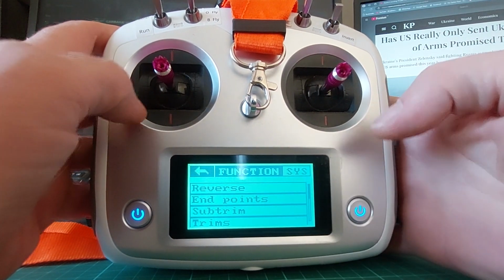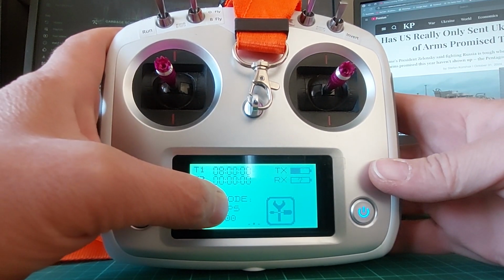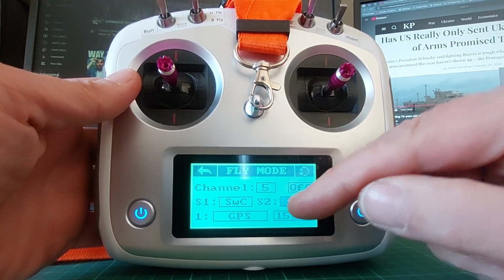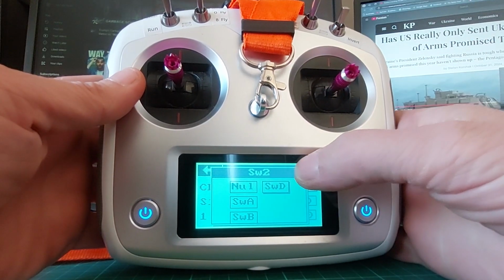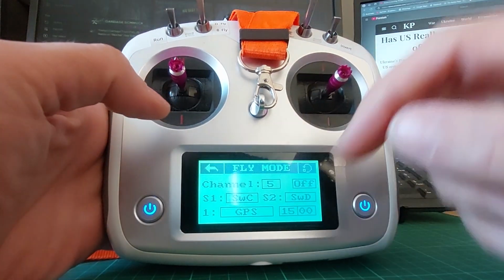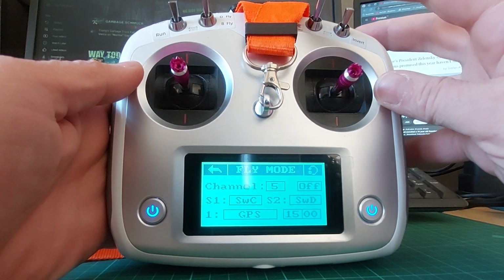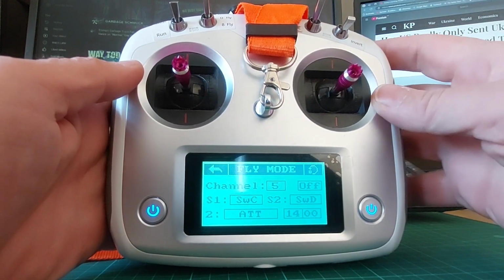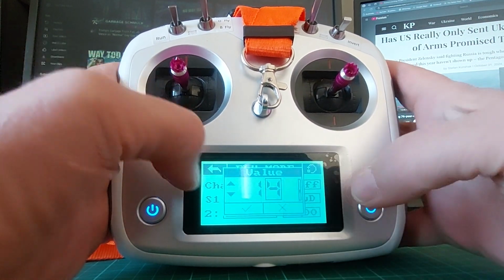Flywing i6s handy Flight mode switch assignment